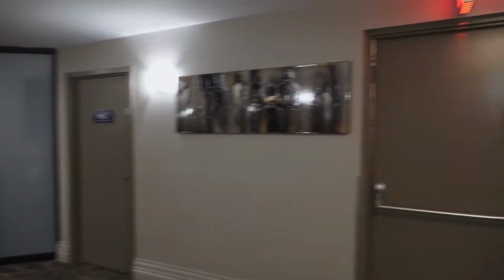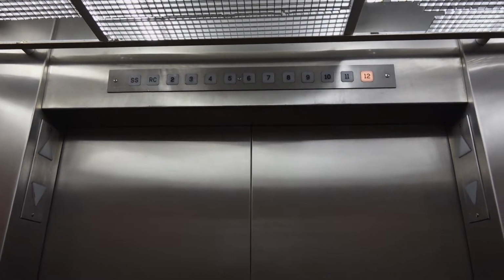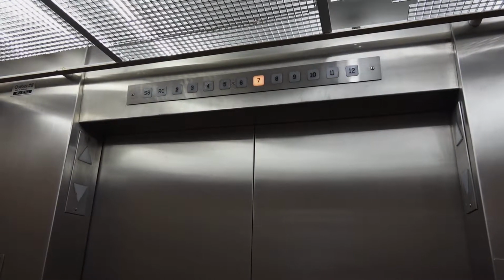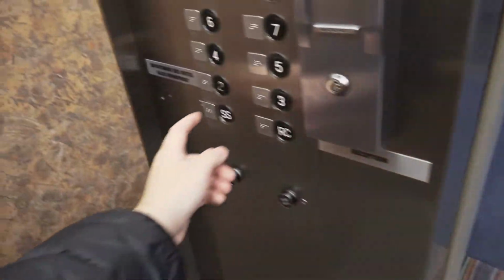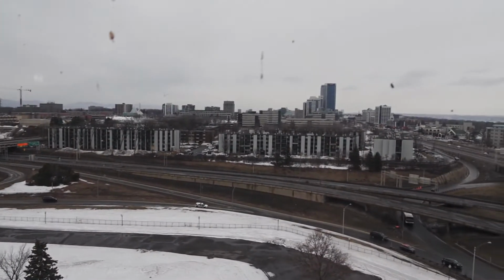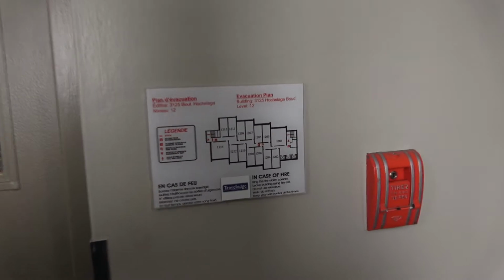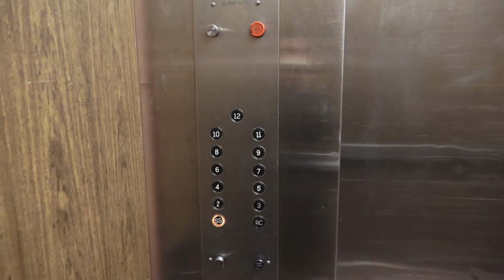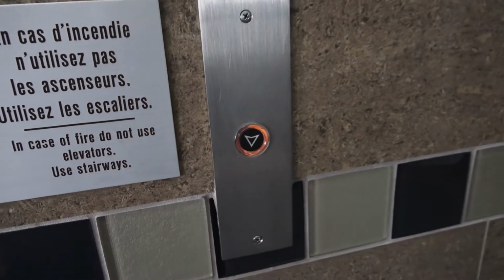Vintage 1974 Otis Lexan Traction Elevators at The Travelodge Hotel & Convention Centre in Quebec, QC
Filmed on April 9th, 2022.

I know what's probably going through your head right now. "A TRAVELODGE WITH AN ELEVATOR AND A TRAVELODGE THAT'S 12 FLOORS!?!?!? OMFG I CAN'T BELIEVE THAT EXISTS! I THINK I MAY BE HIGH ON SOMETHING!"

Ok, Well, let me first say you aren't high on anything, this 12 story Travelodge Hotel is VERY REAL and not only is it 12 floors with elevators, but it is NOT in ANYWAY your typical Travelodge, and in a good way!
This hotel was originally built in 1966 as a 2 story Motor Inn, and expanded heavily in 1974 when the Tower that houses the elevators was added and before being a Travelodge, was actually a Clarion Hotel! (I didn't think 12 story Clarions existed either. ) Things have changed at this hotel over the years however, and This Hotel despite it's brand name being one associated with Crappy Budget Motels features a FUNCTIONAL Convention Center, Onsite Restaurants, a Recently Added Indoor Pool (the old Outdoor Pool is now a strange looking Courtyard) and recently renovated Guest Rooms & Suites as well as Nice looking Hallways & Corridors, looking more so like something you'd see in a 3 or 4 star hotel as opposed to a Travelodge! Not to mention, unlike most Travelodge properties, this Hotel actually gets solid reviews online too!
Despite all of the recent renovations and features and amenities this Hotel has to offer however, the elevators still remain completely original from 1974, and they're pretty nice ones too!
They are a bit slow, and the cabs could look a bit nicer, but these elevators are still pretty nice (ESPECIALLY considering this is a TRAVELODGE), the Lexan fixtures are in EXCELLENT Condition, and the elevators as a whole are too (minus parts of the ceiling tiles missing)!!! Very smooth and quiet and they run like a dream!
The Service Elevator on the far left was EVEN BETTER, it has it's original cab STRAIGHT out of the 70s, these UNIQUE Metal Open & Close Buttons as opposed to Black Buttons, and it actually goes a bit faster than the Main Elevators! (This was something I noticed in several hotels in Quebec, I wonder why this is...)
These aren't the funnest Lexans I saw in Quebec, but they're still great ones nonetheless, they run BEAUTIFULLY, and not at all something you see too often in either a Budget Motel property or a Big Convention Centre Hotel like this one!

All in all, this was a BEAUTIFUL & VERY NICE Set of Elevators in Pretty good Condition in what is actually a Pretty Nice Hotel despite it's brand name!